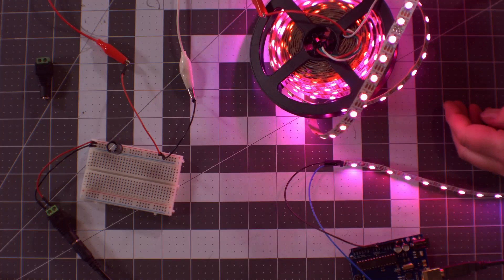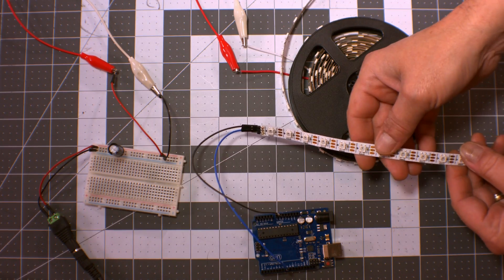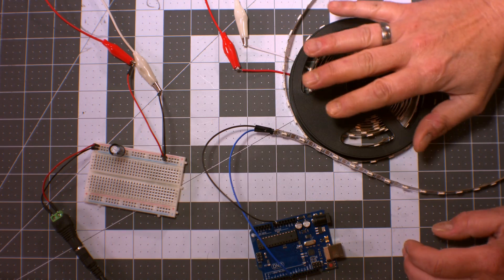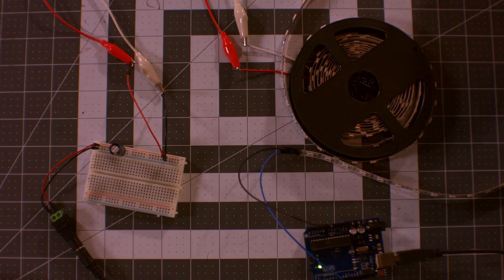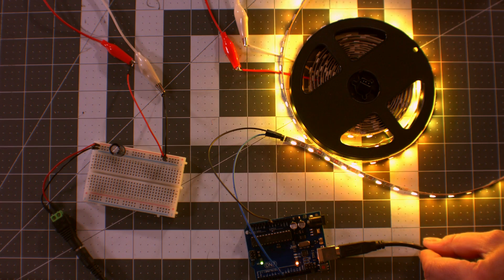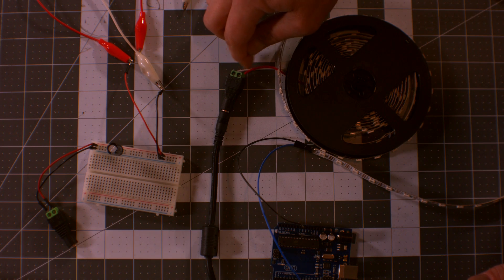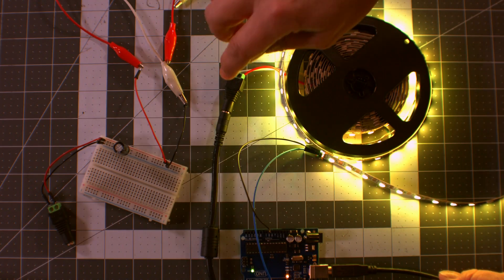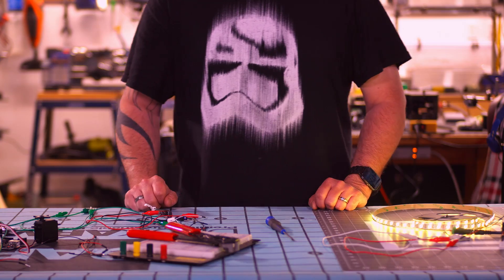LED Strip Flickering? Possible Reason and Solution!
Ever had a problem with LED strip flickering while prototyping an Arduino project?  Let's look at one of the most common reason and how to easily fix it.